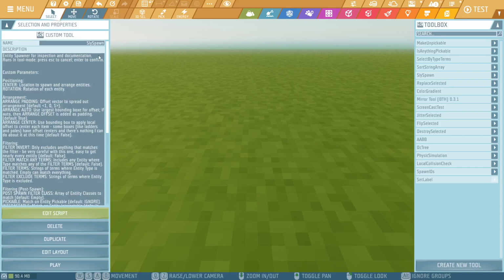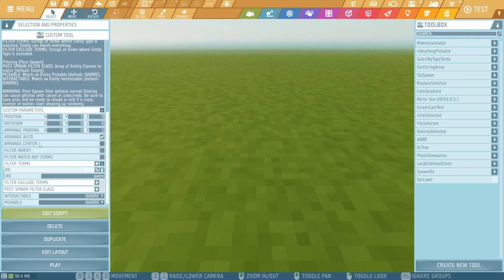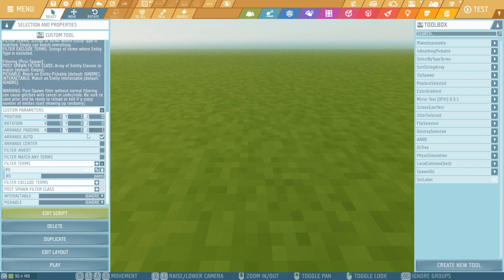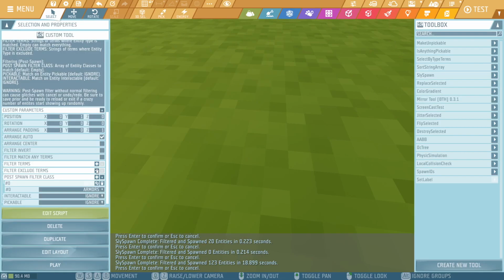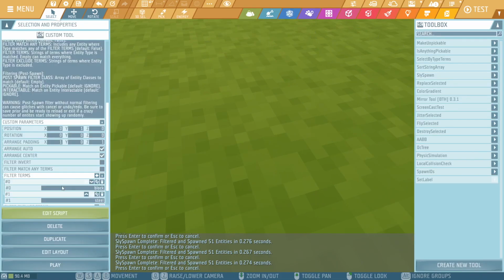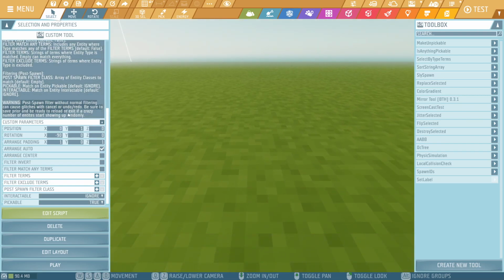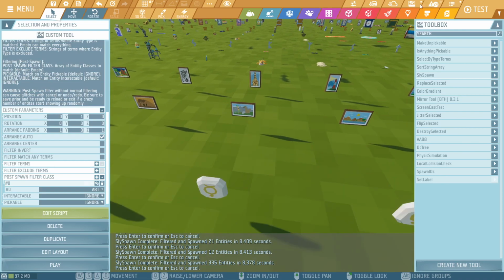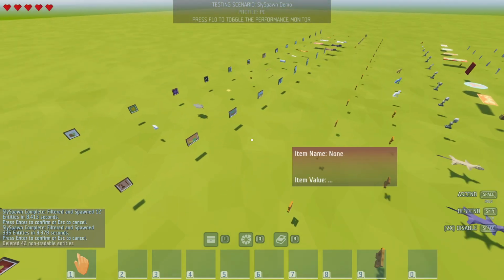Ylands Editor - Using SlySpawn Tool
In game Ylands, using the editor and the SlySpawn tool to spawn and view entities using filtering.

Check the Yland's official Discord "custom_tools" channel for this tool.

Apologies for the mic quality, working on improving that for future videos.